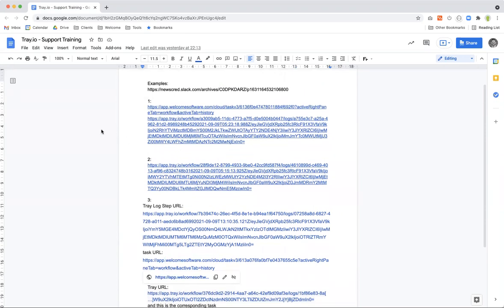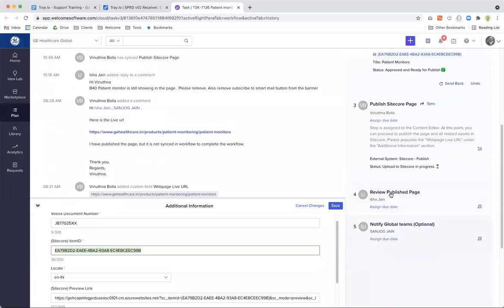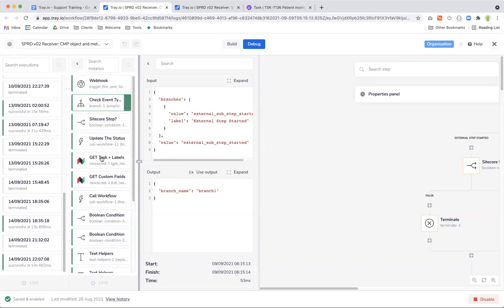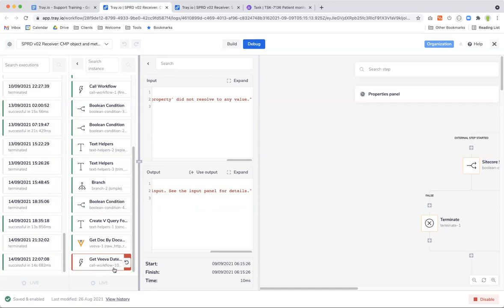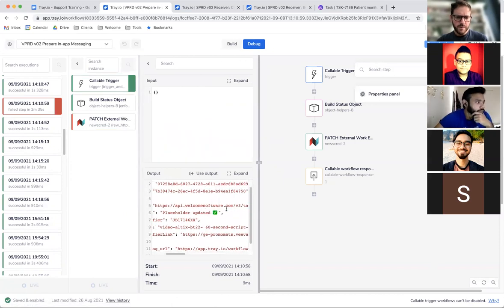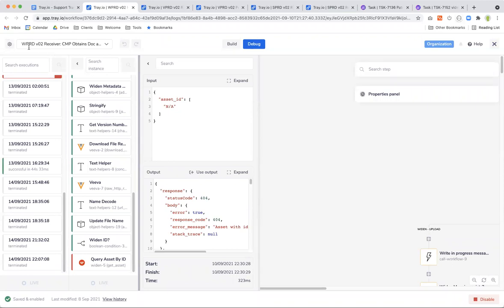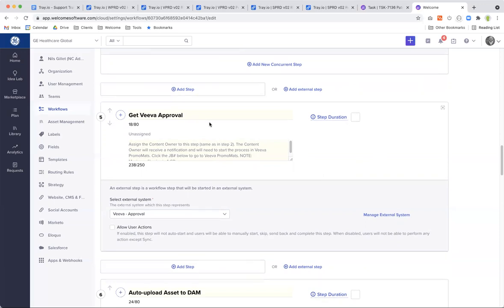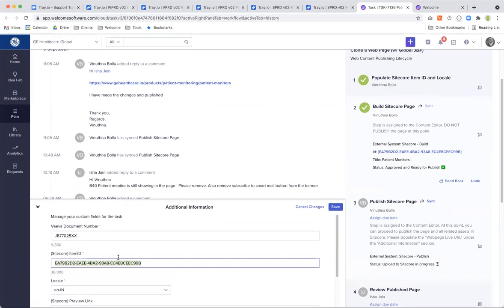Tray Training Session - GEHC